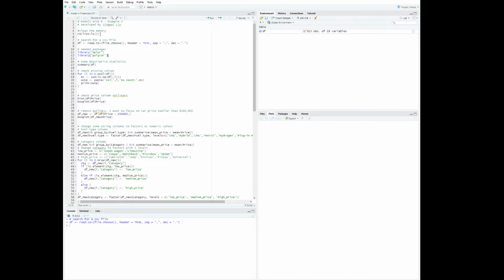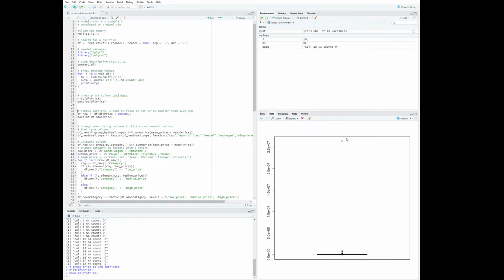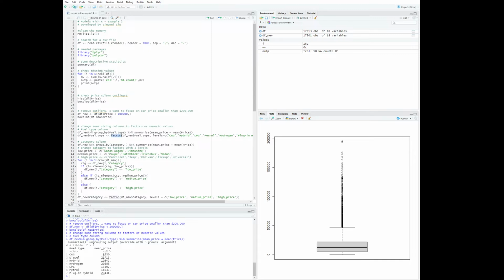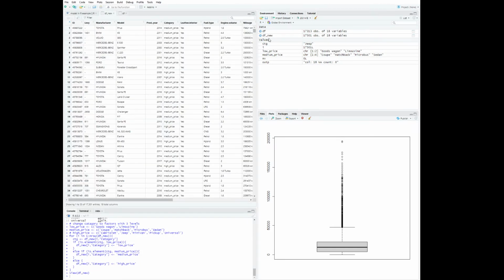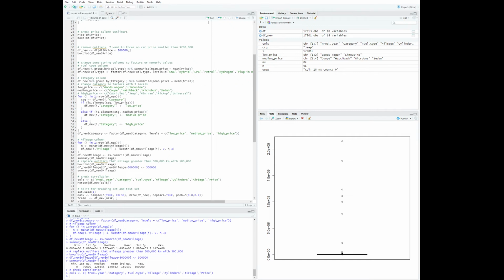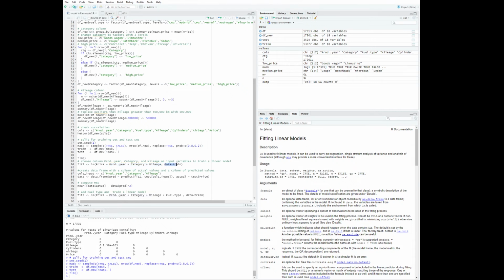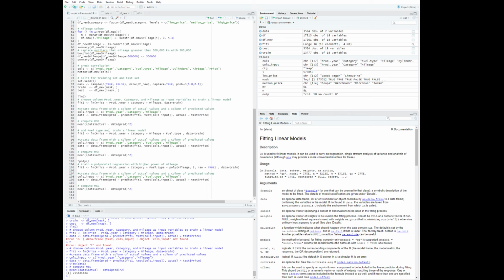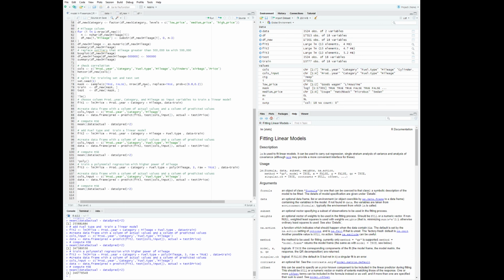Models in R - Example 2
PhD student Jingwei Liu demonstrates the development of a regression model using R.